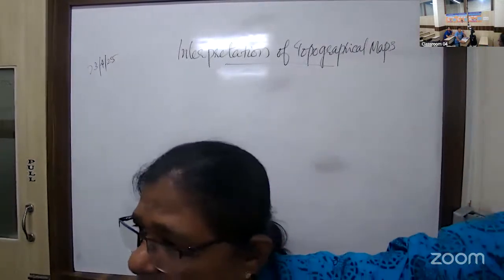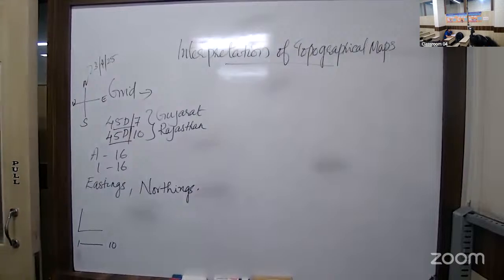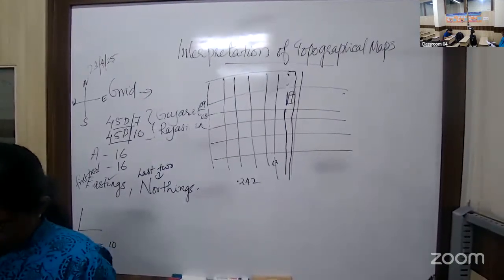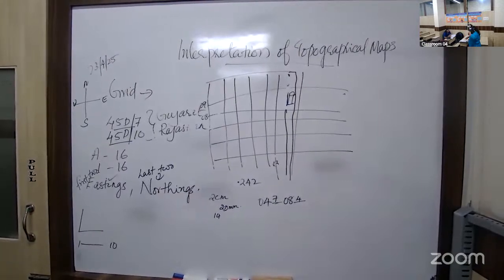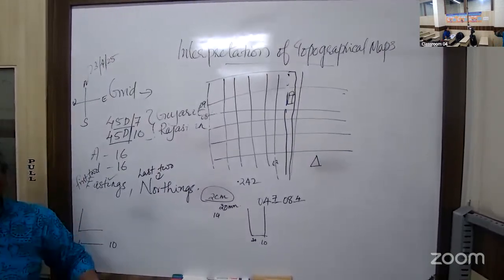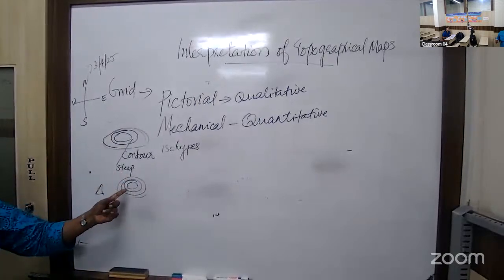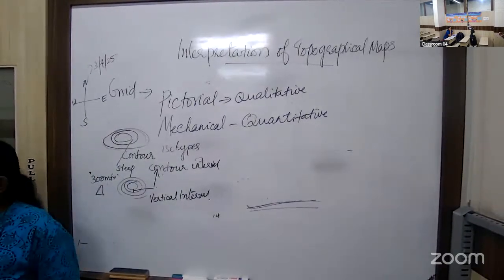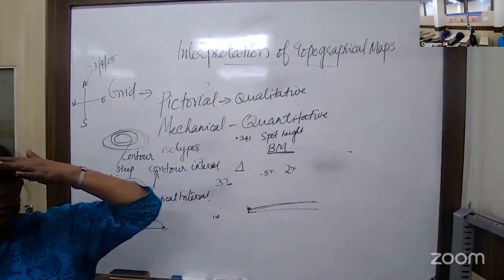KKN26 - X ICSE SOCIAL JOLLY 23/04/2025 - CH 02 Scales And Direction.